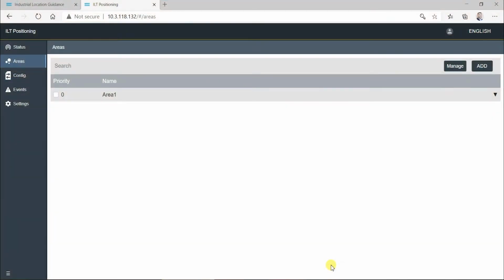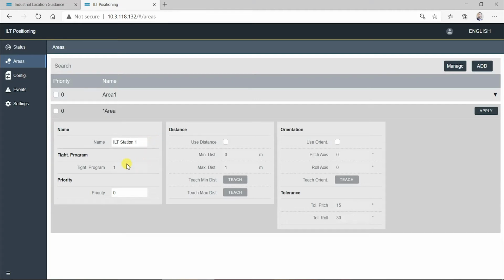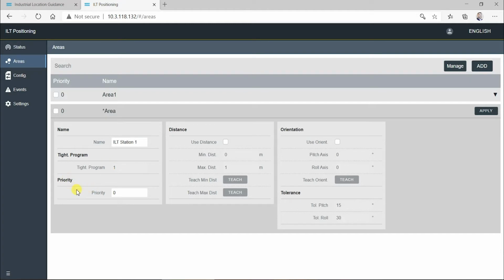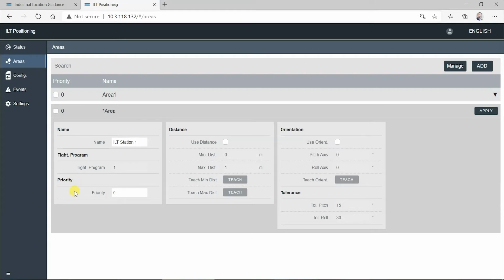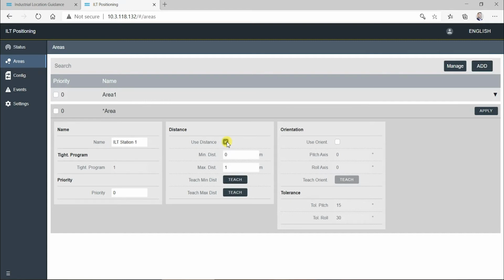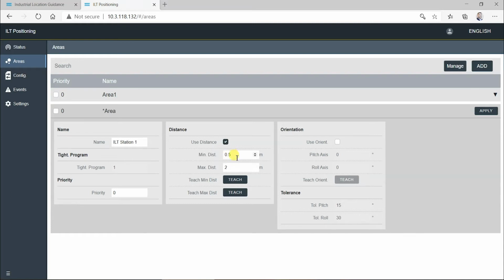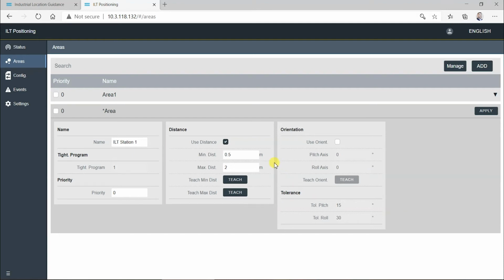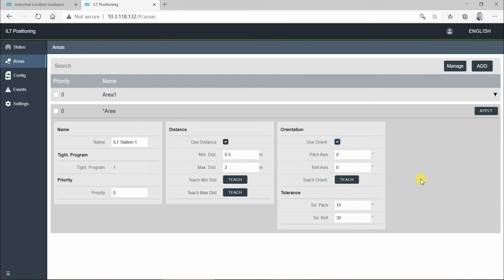Product Essential Series: ILT: Setting an area | Atlas Copco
Workstation solutions from Atlas Copco simplify production processes and improve ergonomics and safety in plants, thus unlocking productivity gains once impossible. In this video, Product Manager Adam Bigelow provides an in-depth demo on how to set an area using the Industrial Location Tethering (ILT) platform.

ILT consists of a base station and a tool tag. Sort of like a virtual cable, ILT tethers to a specific workstation, ensuring that a connected battery tool can only be used within its permitted work zone. Here, Adam will cover how to set the distance of the tool and tag from the base station, how to set orientation tolerances, and how to set priority.

Discover more

Industrial Location Tethering | Atlas Copco Industrial Tools & Solutions